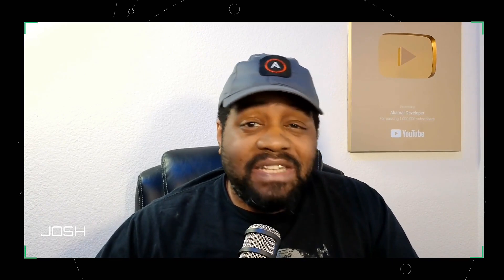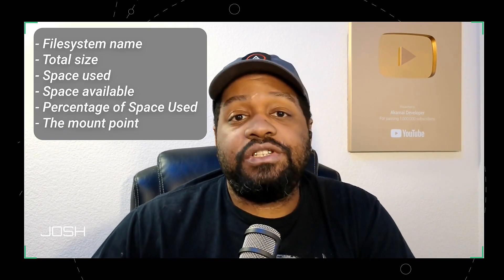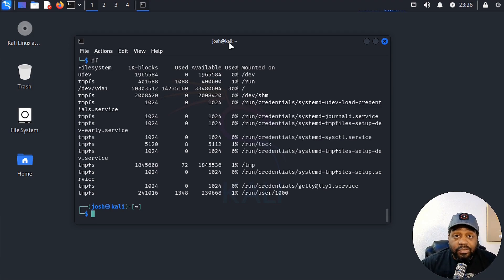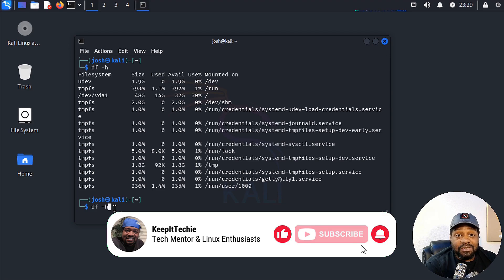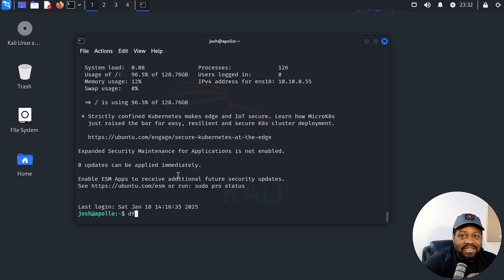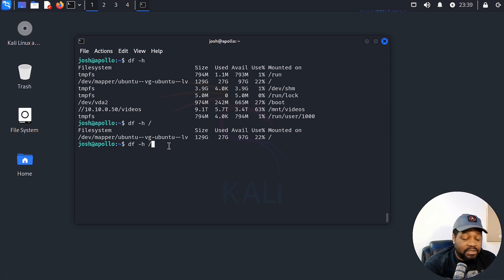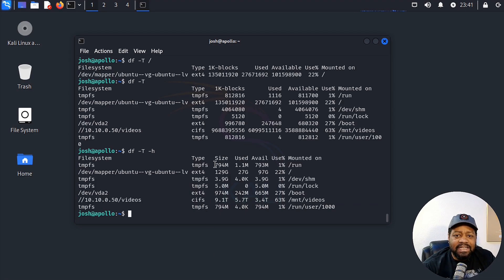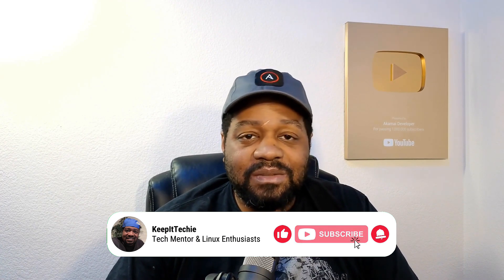Master the df Command: Stop Running Out of Disk Space in Linux!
Learn how to use the powerful df command to monitor disk space and keep your Linux system running smoothly. Whether you're a beginner or a pro, this quick guide will teach you how to avoid storage headaches and optimize your setup. Join me, Josh from KeepItTechie, as I break it all down in a simple, fun, and practical way!